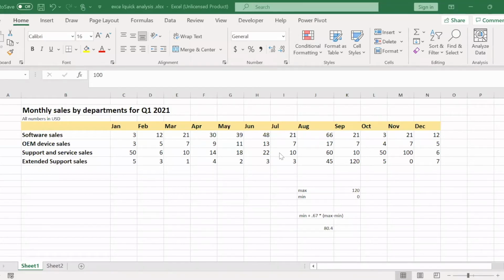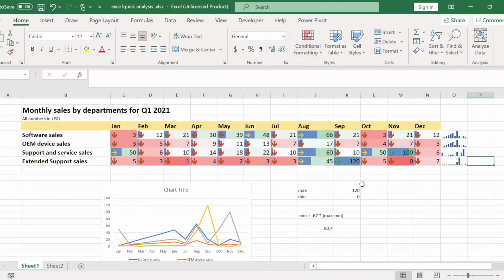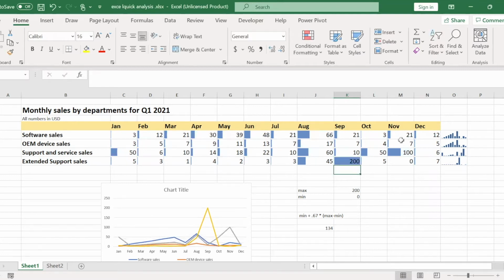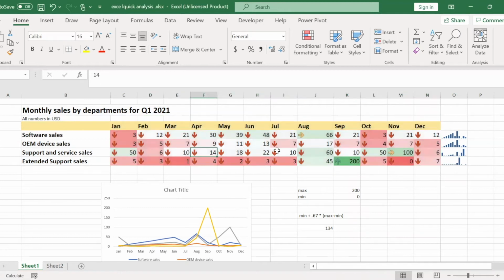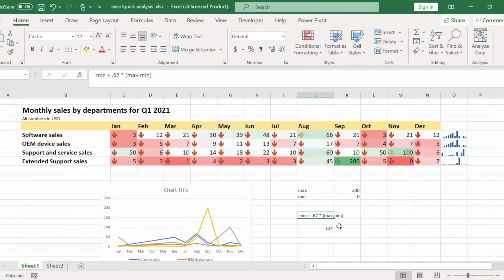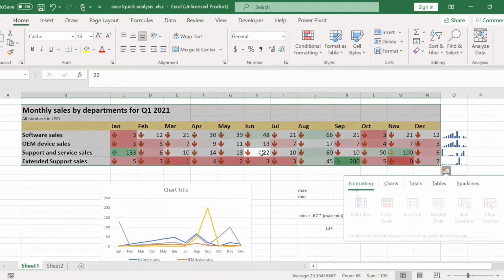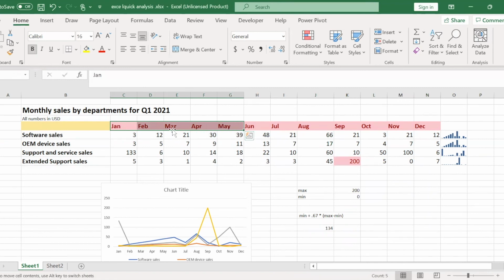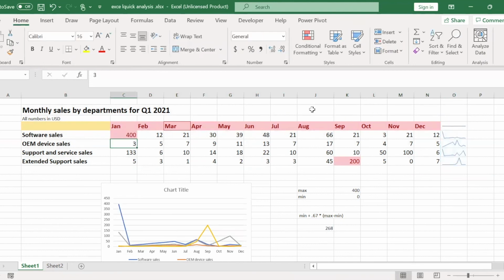MS Excel Quick Analysis tool on Data formatting and Analysis